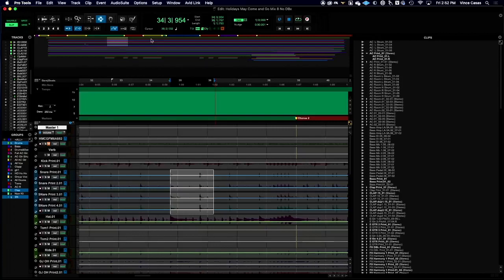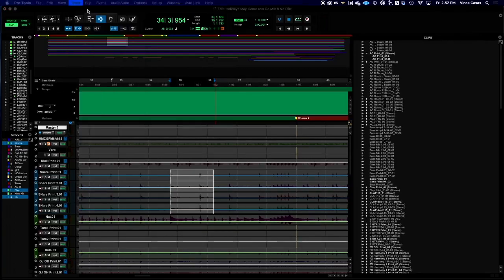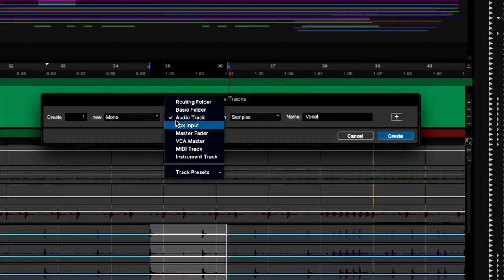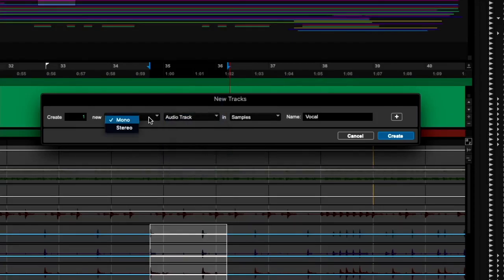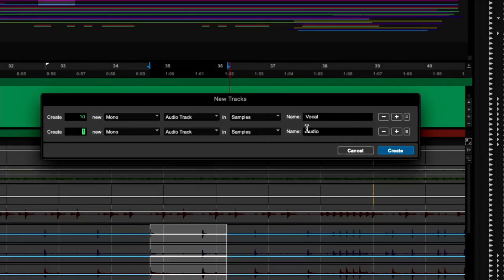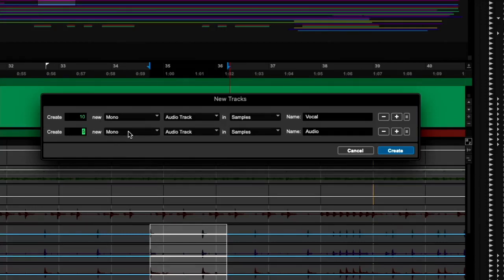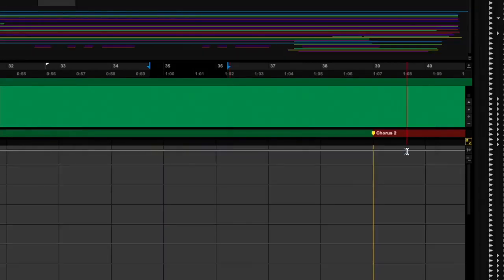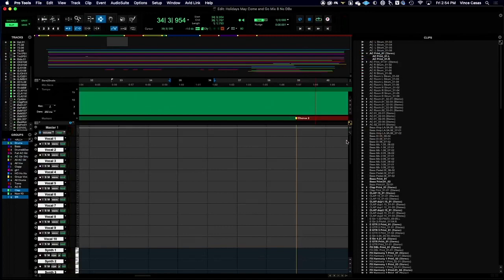20 Creating New Tracks